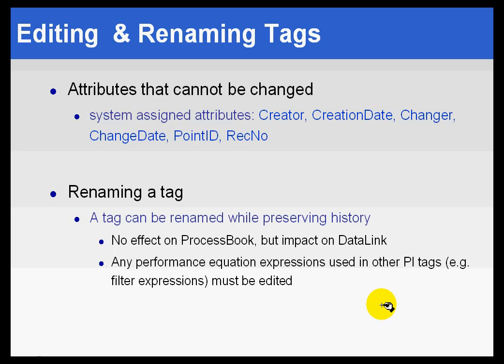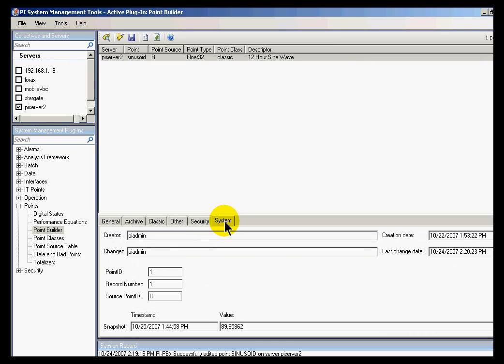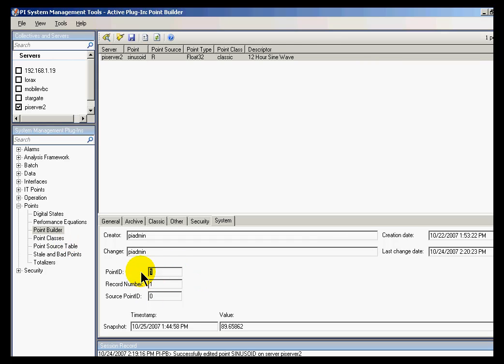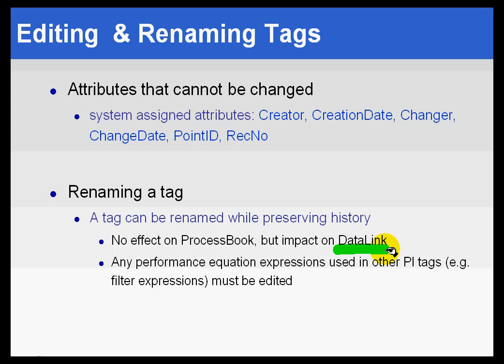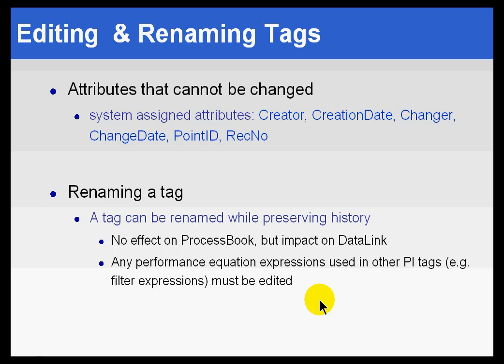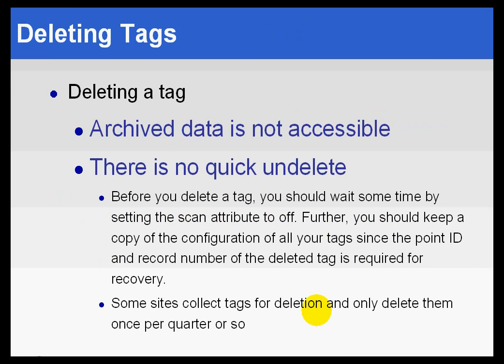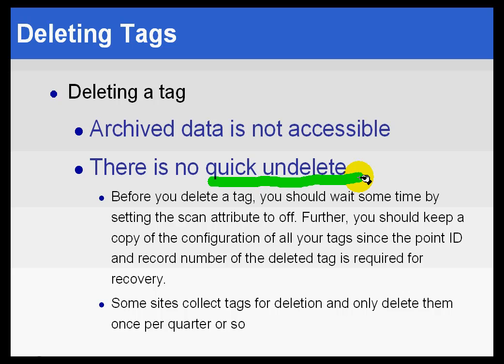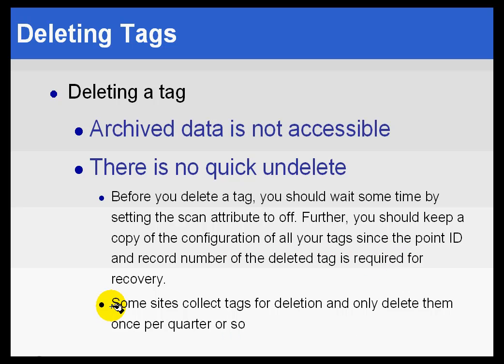OSIsoft: Editing and renaming PI tags. v3.4.375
When editing and renaming tags there are certain applications that will be affected (such as Performance Equations). Also, be careful when deleting PI tags because the history of the tag will no longer be available.

you can see where this video is in the sequence of videos on this topic.